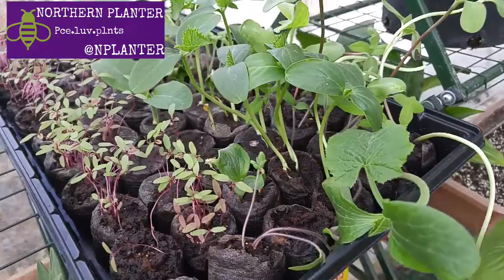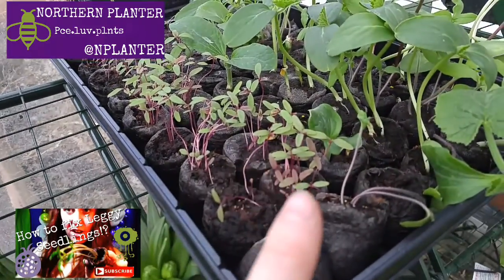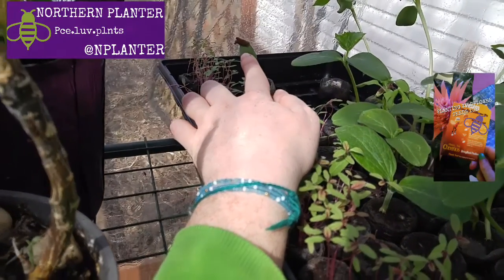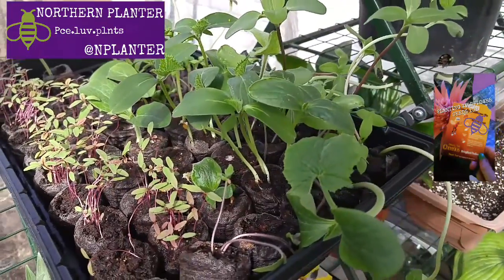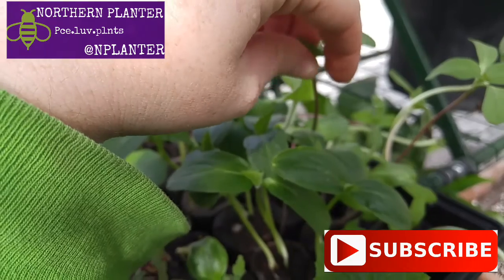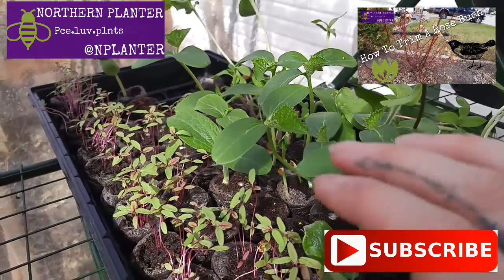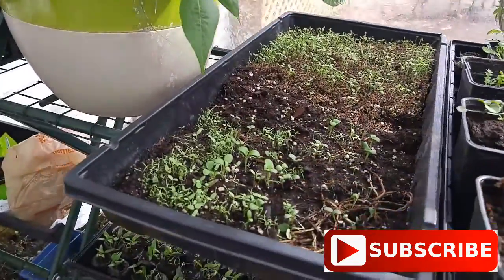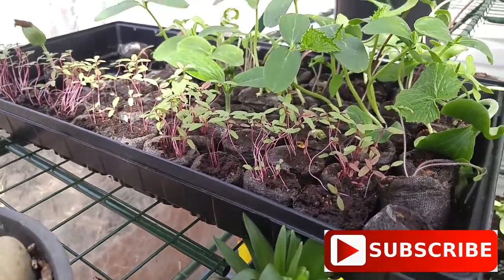SEEDLINGS - Why Are The 1st True Leaves Important? How to start your own garden from seeds anywhere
In this video we look at what the purpose cotyledons have to a plant. And then we go onto why we need the first true leaves. Its an interesting look at how seedlings grow and develop.

OR visit me on Instagram @nplanter